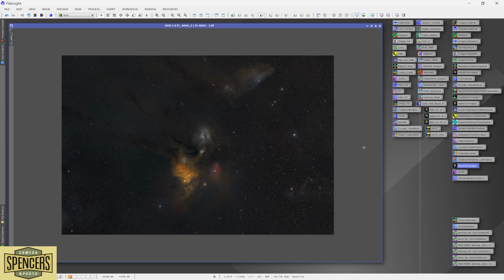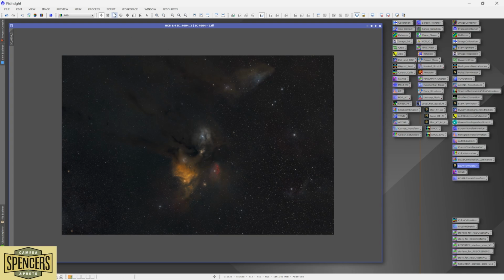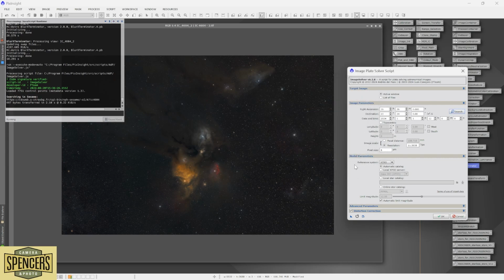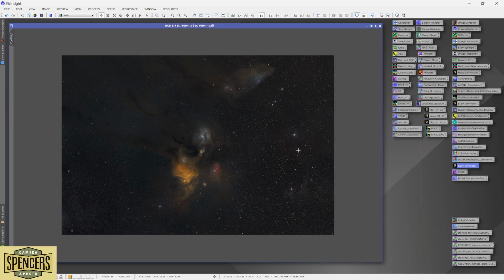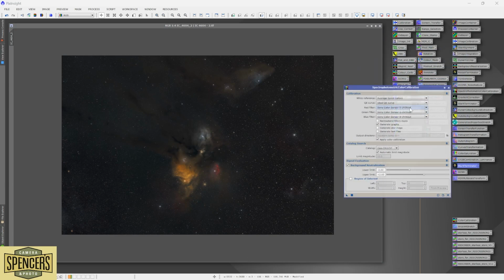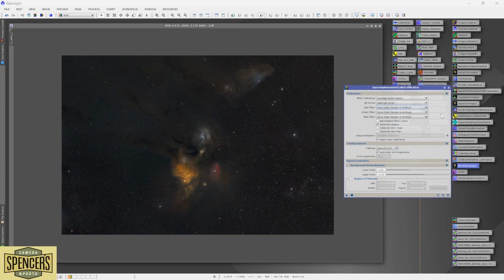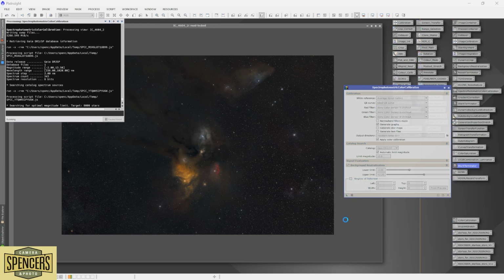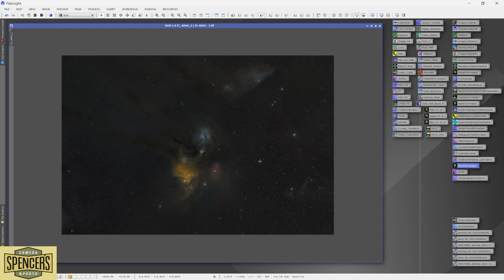Astrophotography Basics II - Deep Sky Editing Tips - Color Calibration.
Basic method to color calibrate your astrophotography deep sky images. Please leave comments or suggestions for future videos.